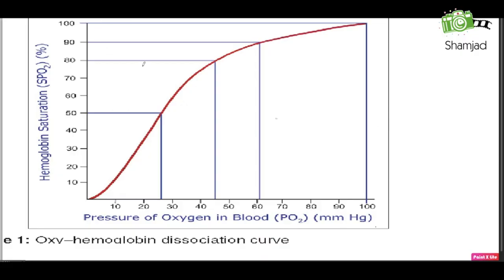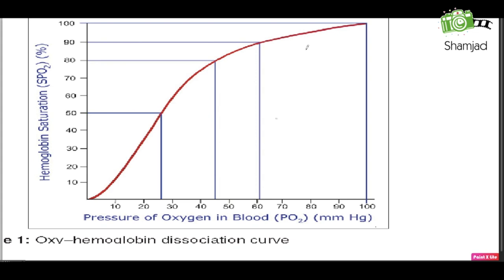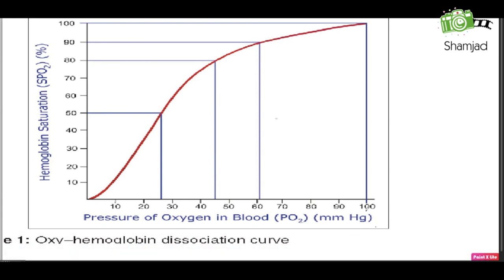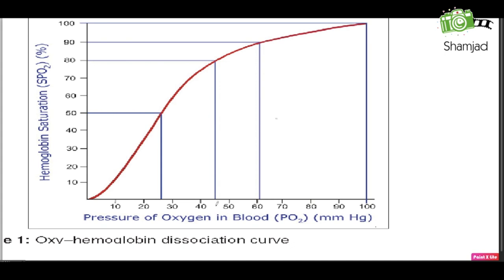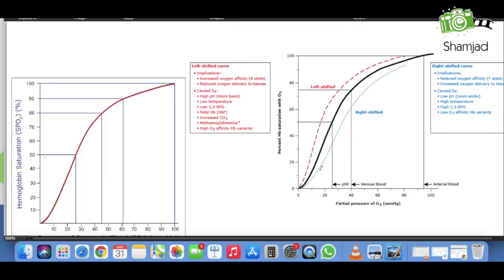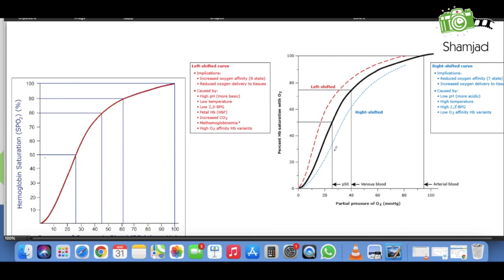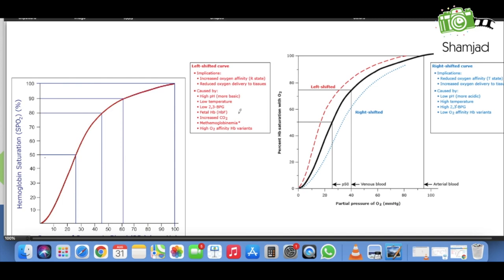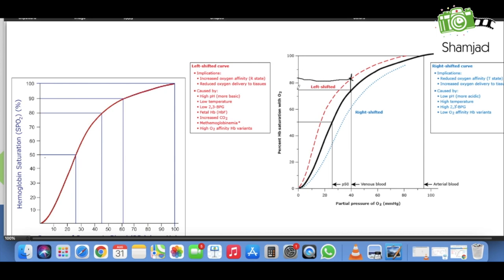Understanding of SPO2 and PO2 relation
Understanding the relation between SPO2 & PO2 ( Oxygen dissociation curve